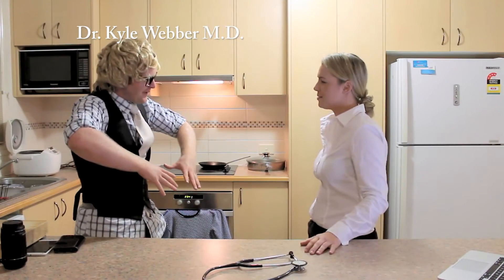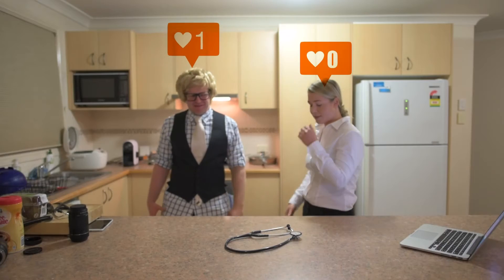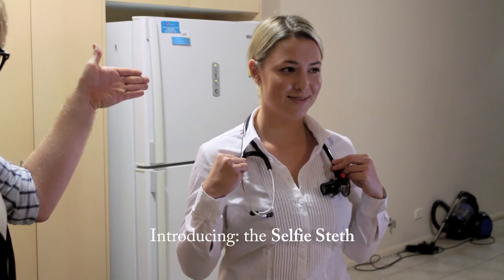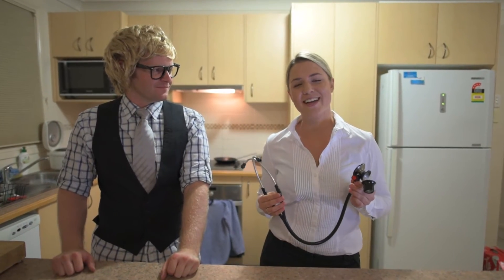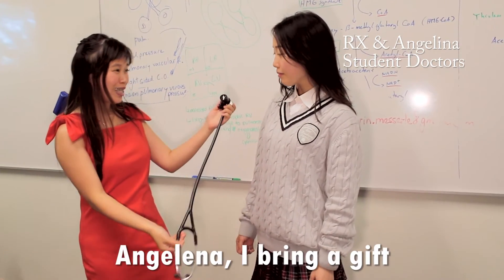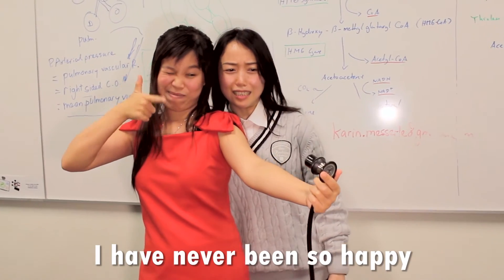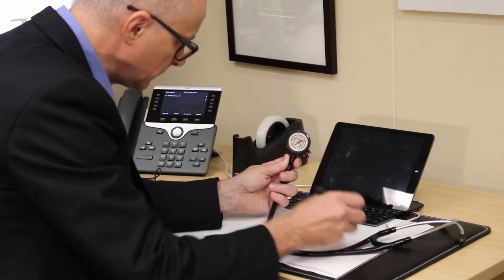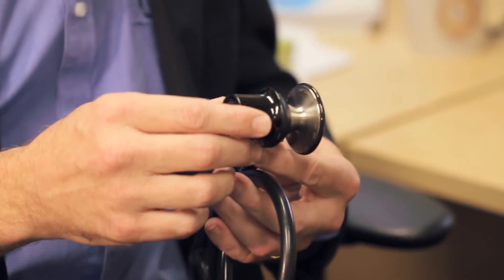The Selfie Steth, Pre-Release Version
FOREVERSTORM STUDIOS presents an ANU MED REVUE sketch by SHIVA PRAKASH starring AIDEN WATTERS, SARAH YOUNG, FRANK BOWDEN

"THE SELFIE STETH"

Executive producer, director and editor SHIVA PRAKASH

Music
Alumo - Spirit of Success
Alumo - Get to the Top
Cinematic Orchestra - Arrival of the Birds

Cast List
AIDEN WATTERS as Dr Kyle Webber
SARAH YOUNG as Dr Stacie Perez
IRENE HOWGEGO as educator
RX CHIA as student doctor 1
ANGELINA CHE as student doctor 2
BEN HEALEY as space doctor
FRANK BOWDEN as 'Selfie Steth' designer

Additional Crew
SHIVA PRAKASH, screenwriter, cinematographer, special effects
MICHAEL LI, key grip, boom operator
AIDEN WATTERS, creative consultant, costume design
SARAH YOUNG, assistant screenwriter
FRANK BOWDEN, assistant screenwriter